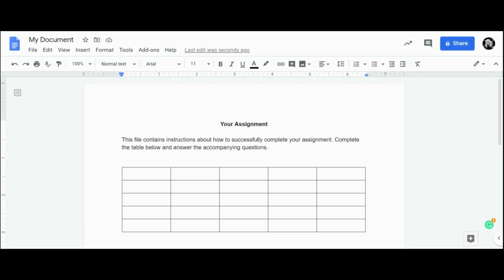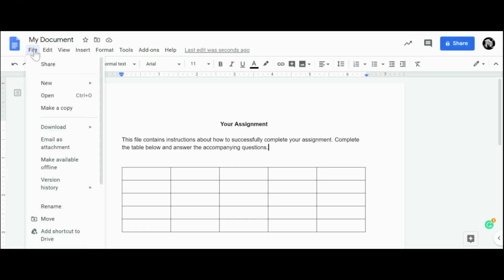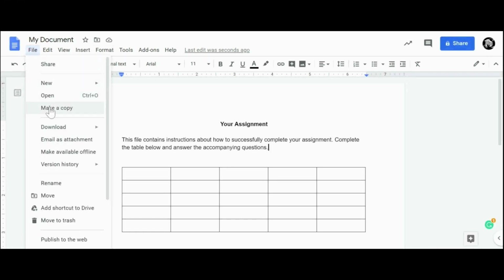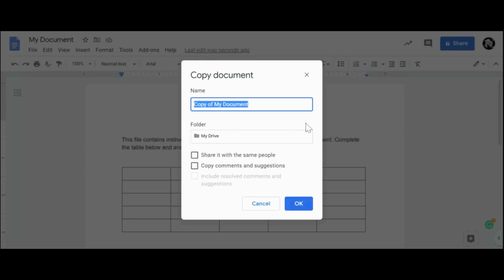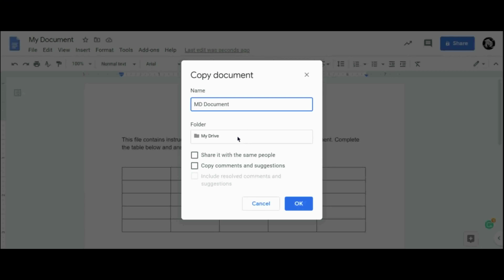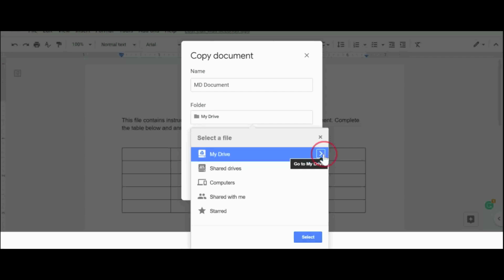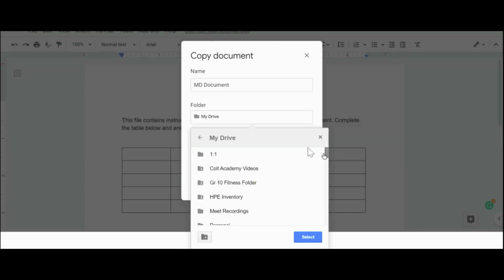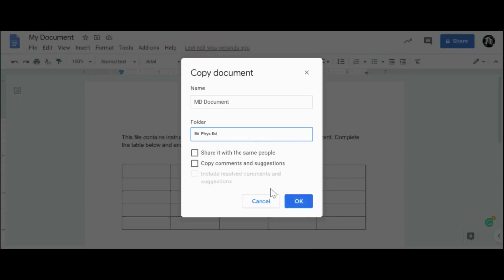Colt Academy- Making a Copy of a File and Changing were it is saved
In this video, you will learn how to make a copy of a document and how to choose where to save it in your Drive